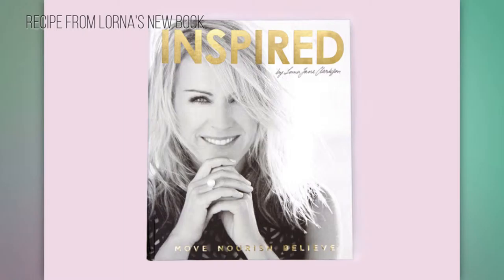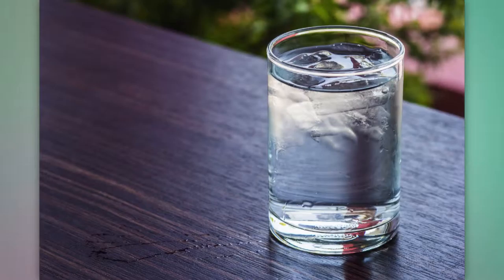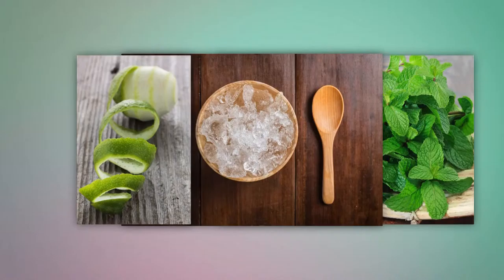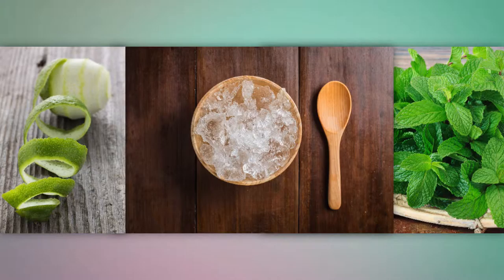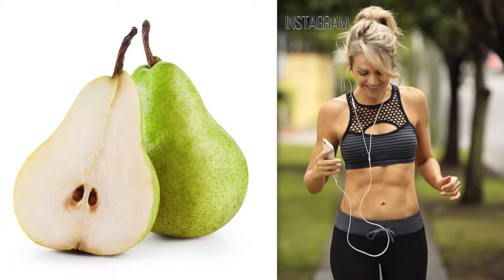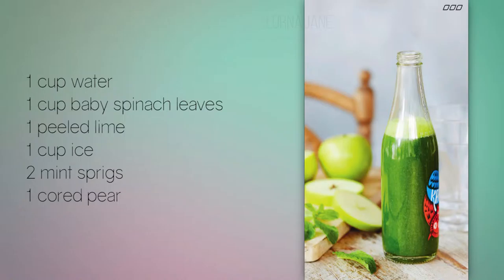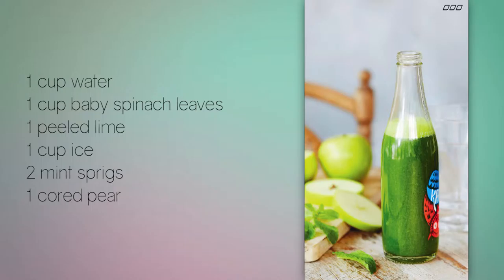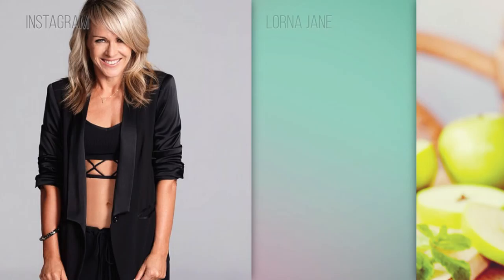5 Minute Recipe For a Flatter Tummy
Lorna Jane is one of our most FAVORITE activewear lines. It’s super cute, AND it really works. So when LJ founder, Lorna Jane Clarkson shared her expertise on a smoothie that promises us a flatter tummy, we jumped at the opportunity to share it with you: